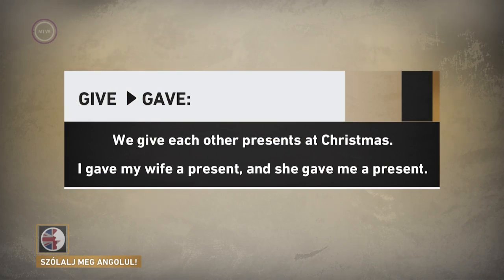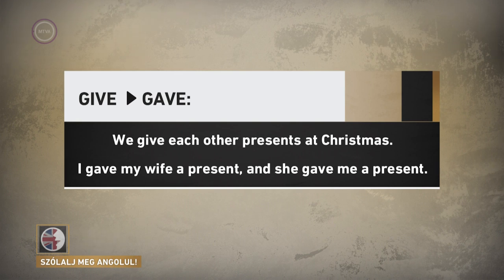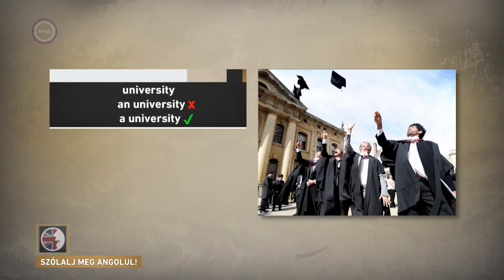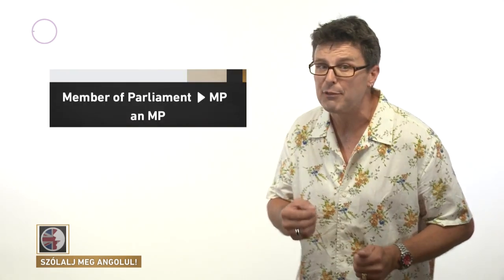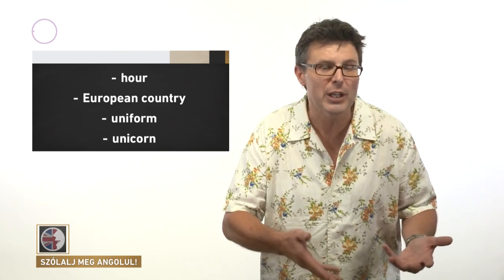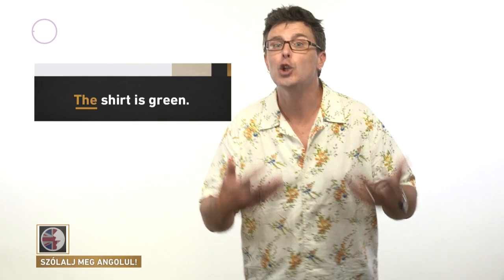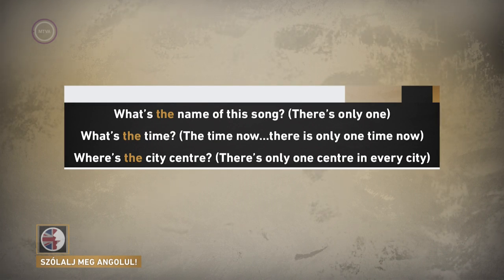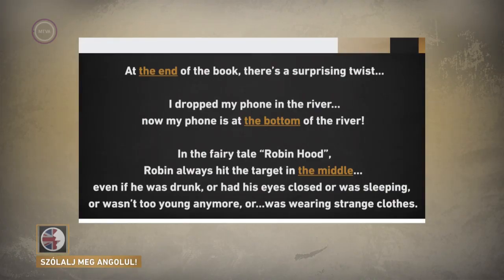Szólalj meg! - angolul, 208. rész (2017.07.05.)